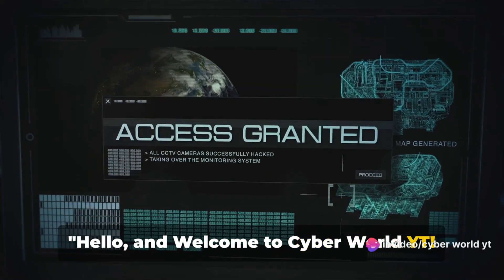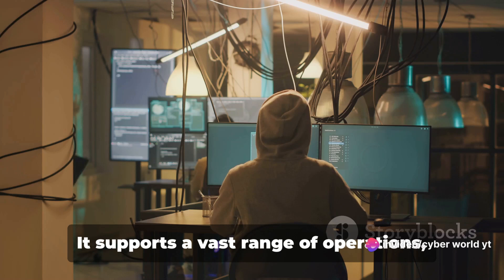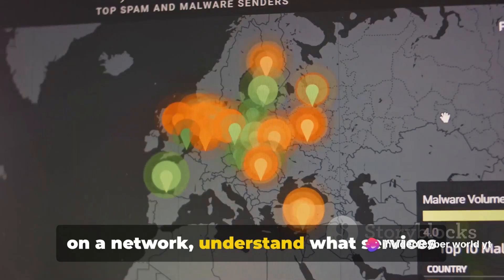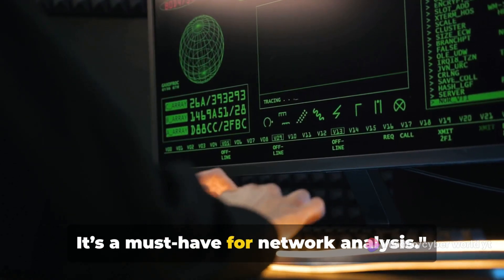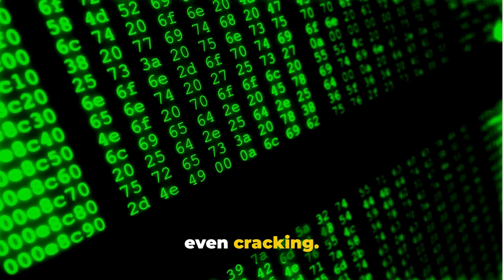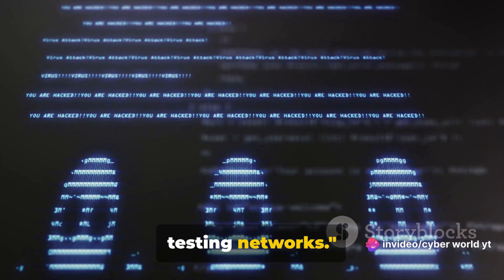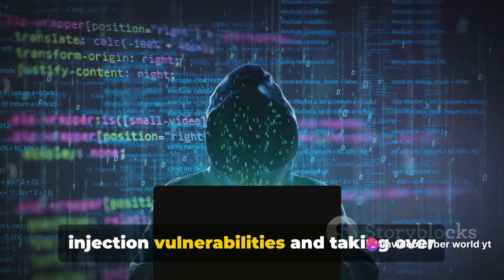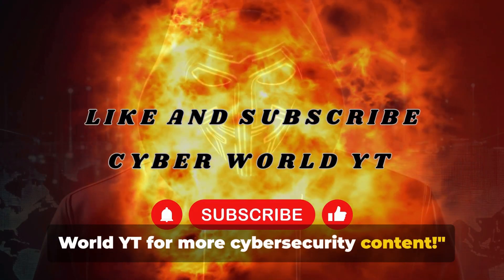Master the Art of Hacking with These Tools!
Looking to become a pro hacker? In this video, we reveal the best hacking tools that will enable you to hack anything with ease. Whether you're a beginner or an experienced hacker, these tools are essential for your toolkit. Watch now and start hacking like a pro!
See Less

OUTLINE:
00:00:00

00:00:18
Introduction

00:00:36
Metasploit

00:01:34
Nmap

00:02:29
Wireshark

00:03:32
Aircrack-ng

00:04:31
Burp Suite

00:05:28
Additional Tools

00:06:31
Conclusion and Channel Promotion